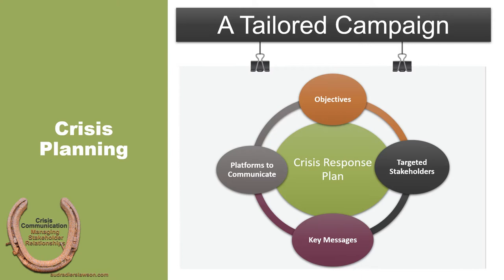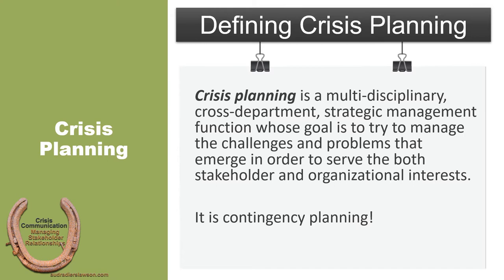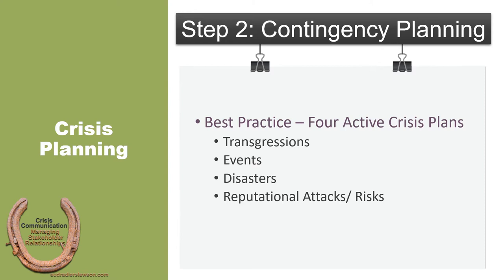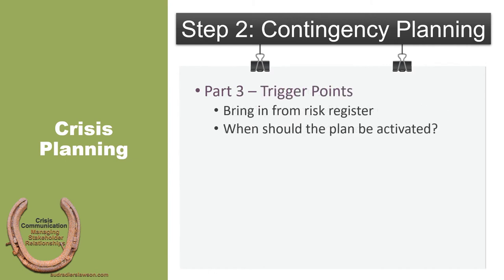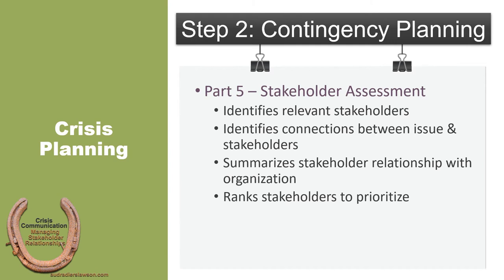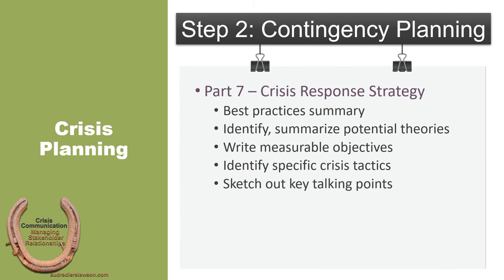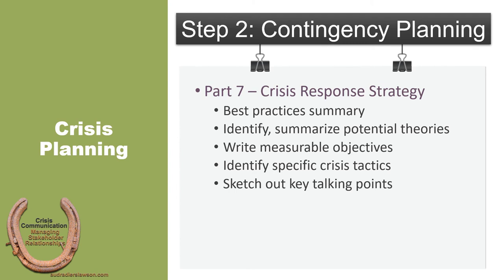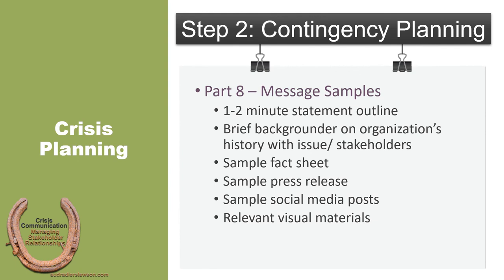16-2 Crisis Planning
This podcast lecture supports Crisis Communication: Managing Stakeholder Relationships and in particular Crisis Planning.